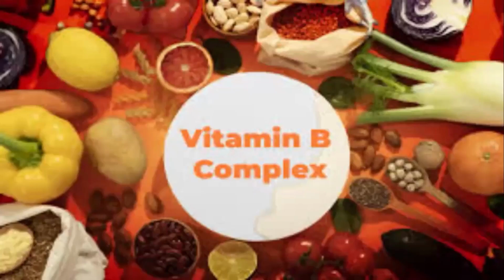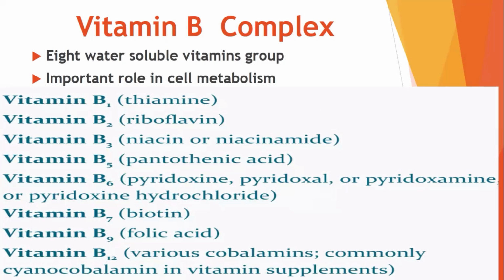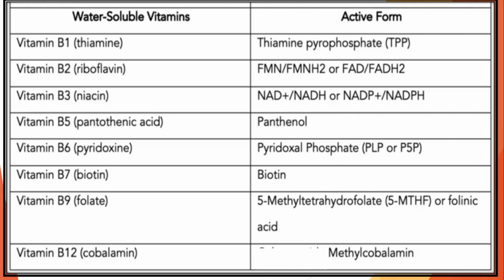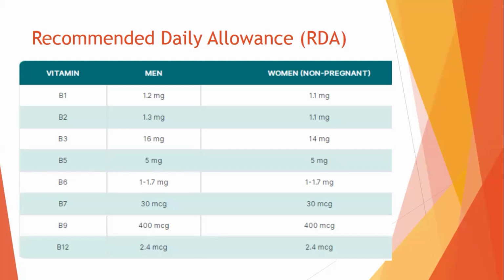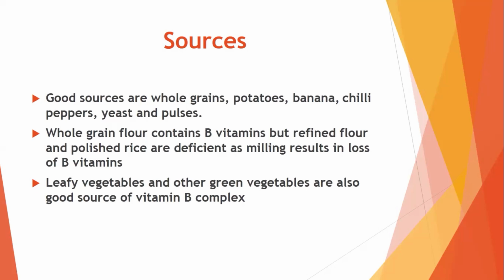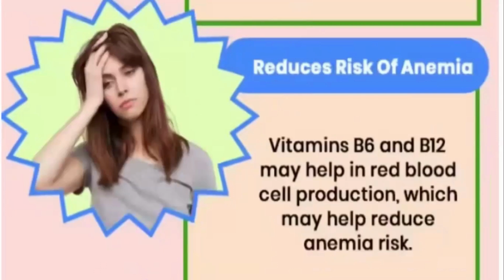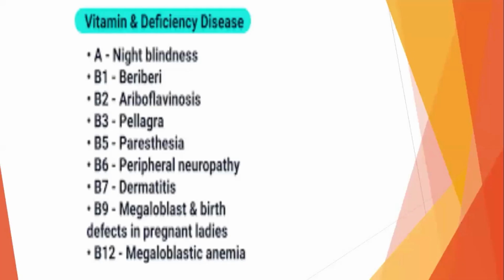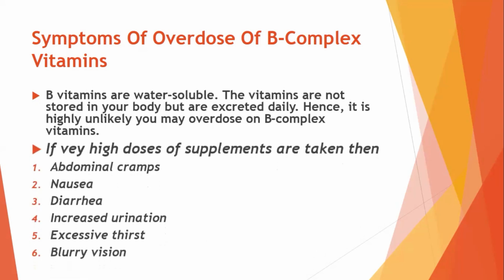B Complex Vitamin supplements: Active Metabolite, Deficiency diseases and Overdose Symptom explained